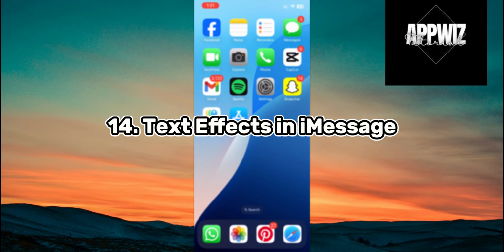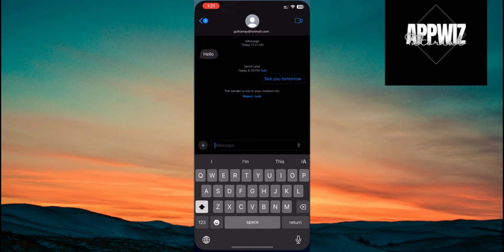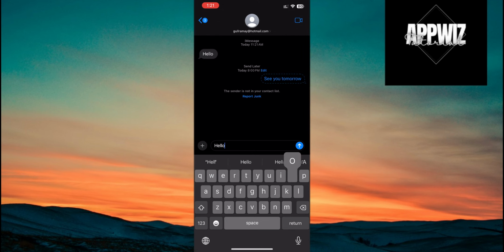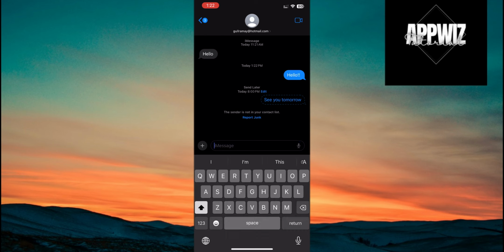iOS 18 - NEW Features And Changes I HUGE UPDATE!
iOS 18 is here and it's a game changer! We're gonna walk through 15 great features and changes which iOS 18 offers, and there are a couple of features which Apple users have been waiting on for years! iOS 18 will improve the user experience drastically, so make sure you watch the whole video to see the groundbreaking features!